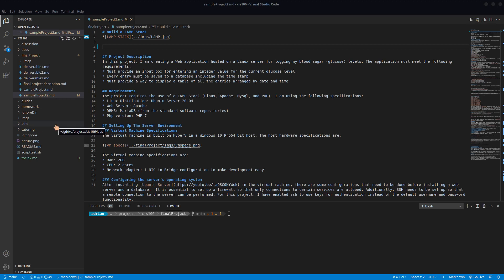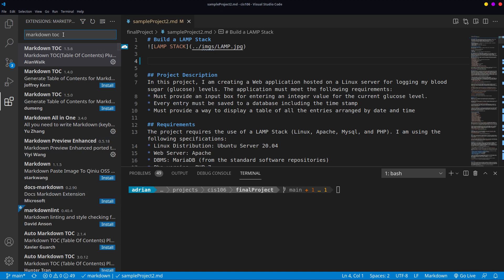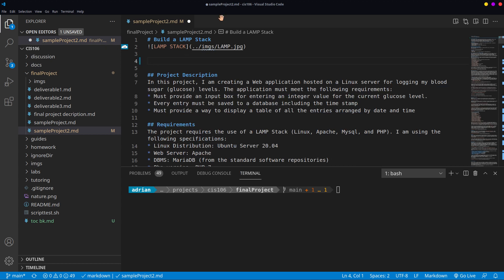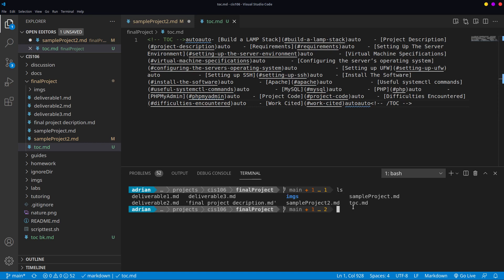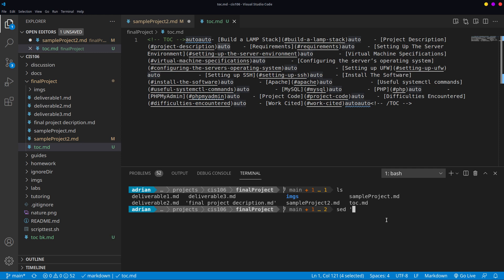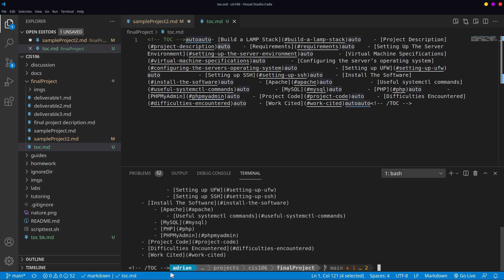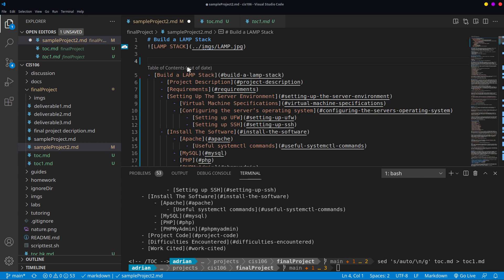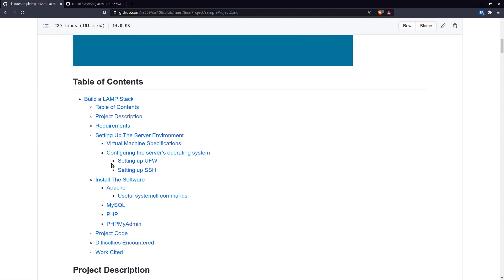How to create a table of content in markdown and vs code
The command in the video is:
sed 's/auto/\n/g'